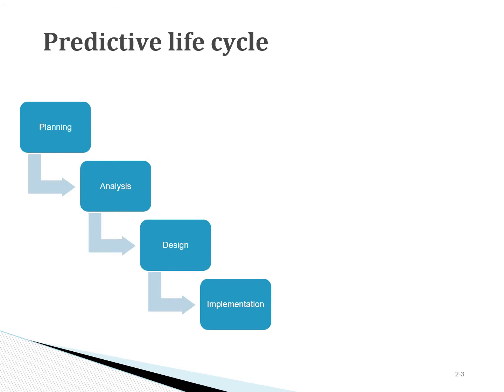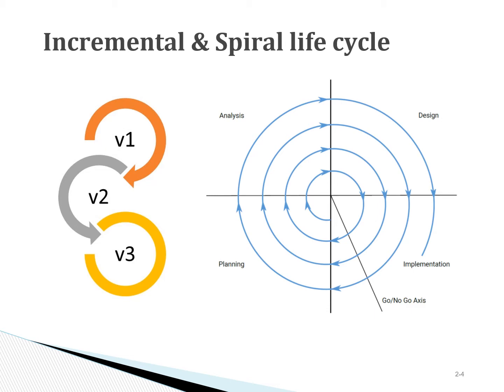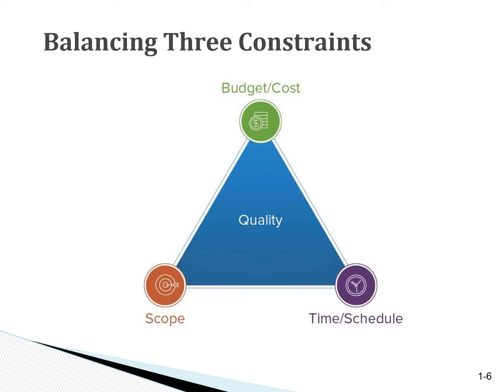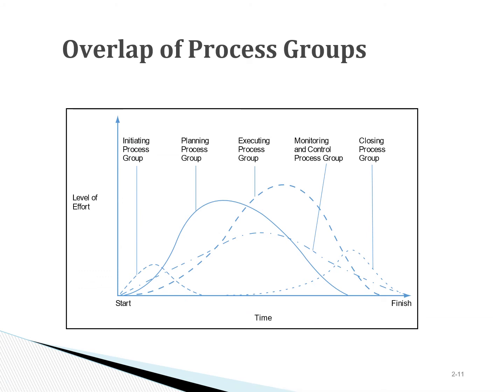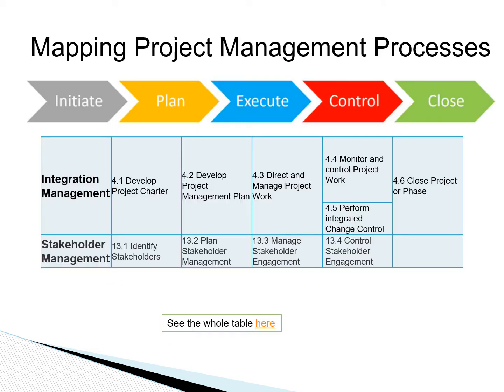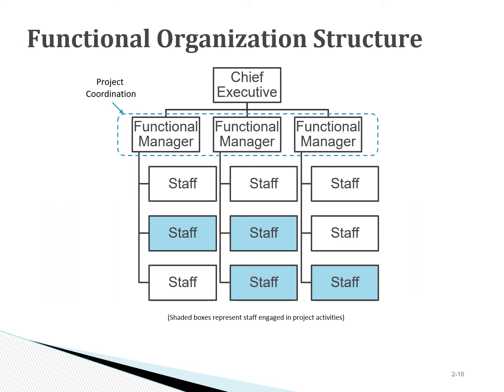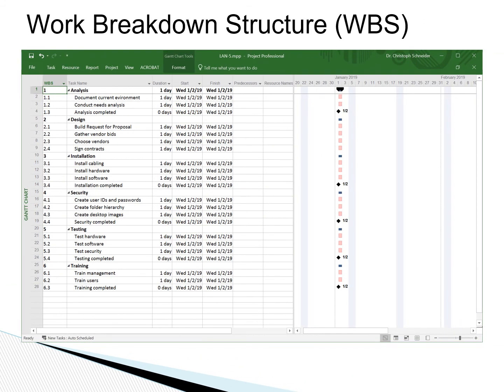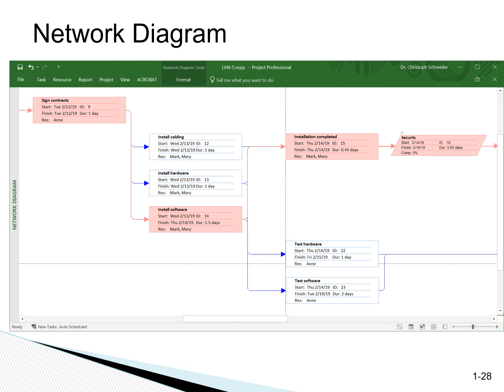HAP 460 Chapter 2 Lecture